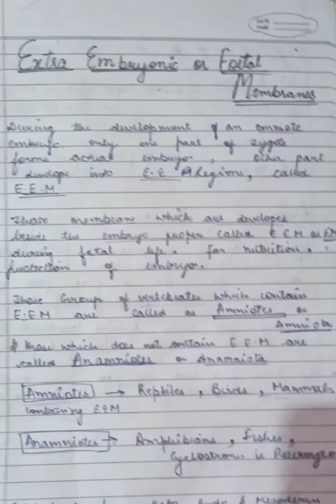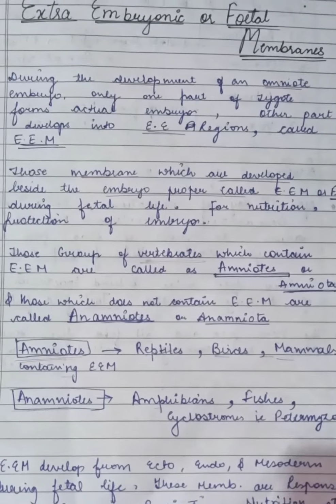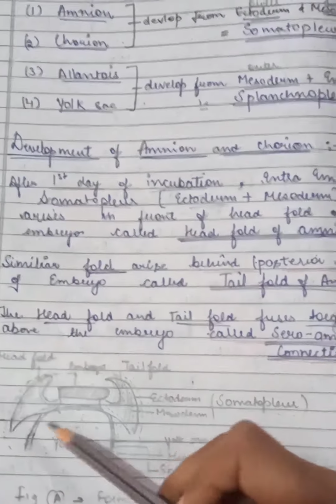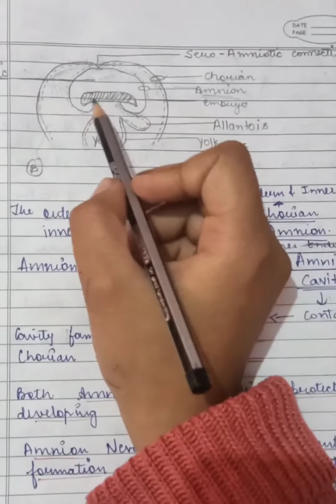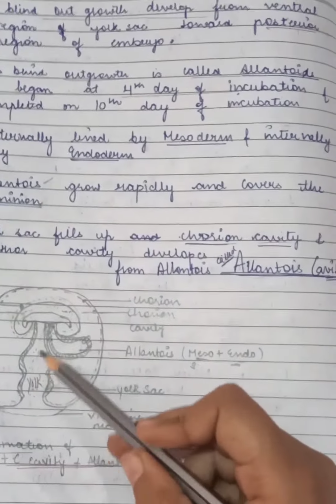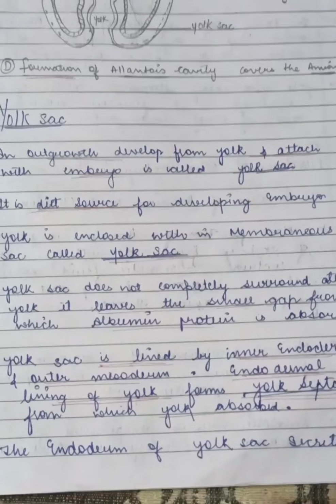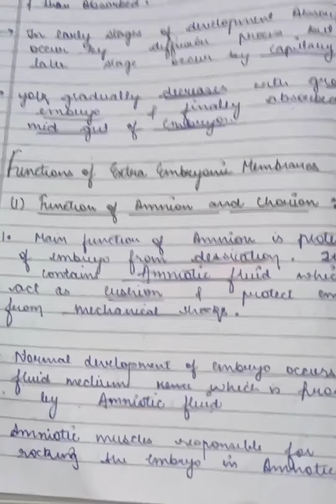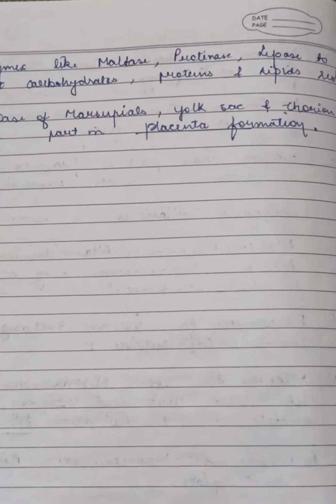Extra Embryonic Membranes